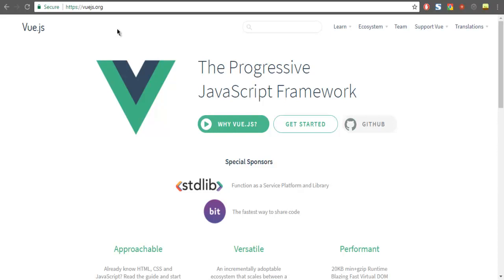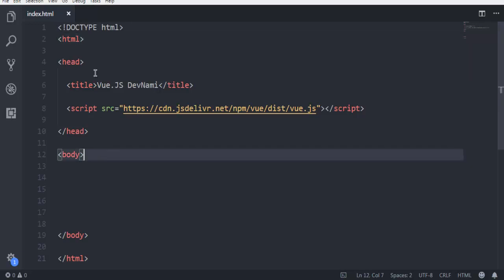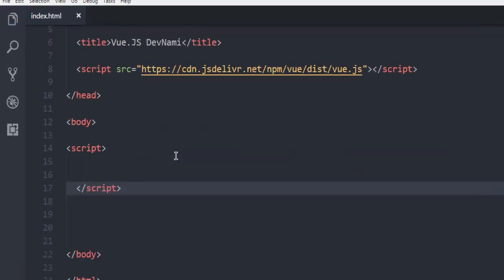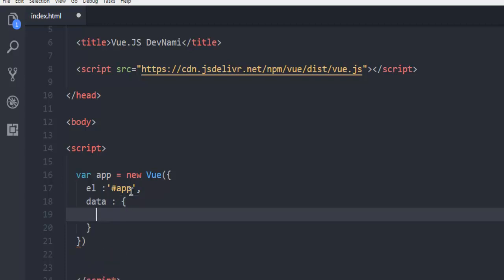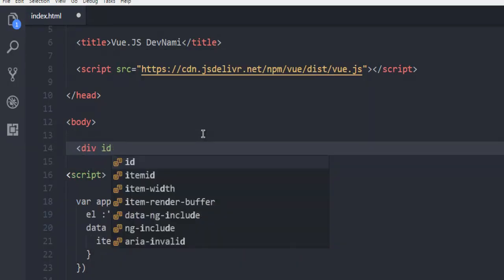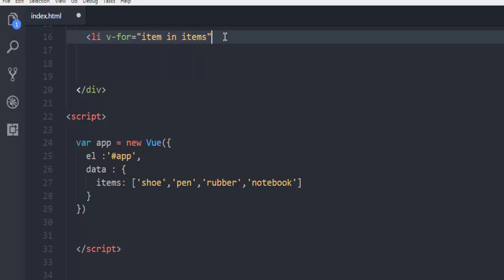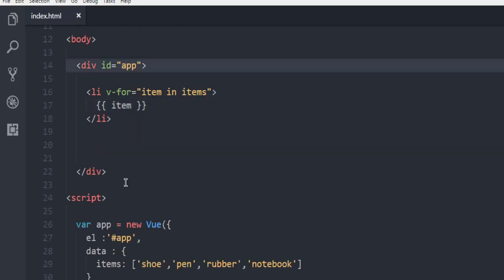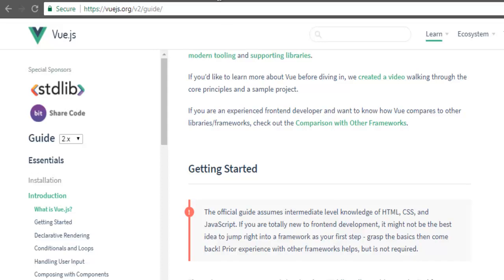Vue.Js How to Bind List Item to Array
Learn How to Bind List Item to Array in Vue.js. Check How to bind list item array vue data to input value in a form in Vue.js.